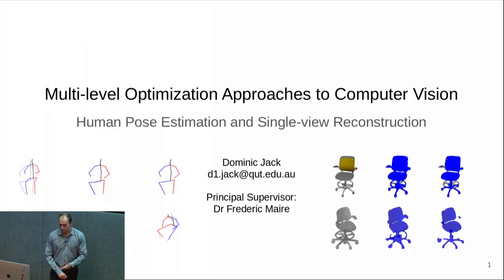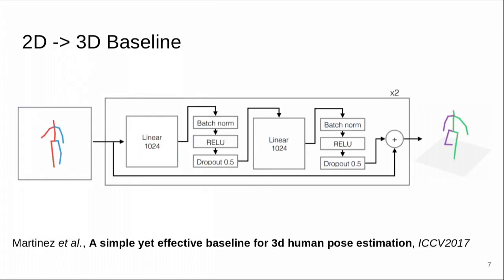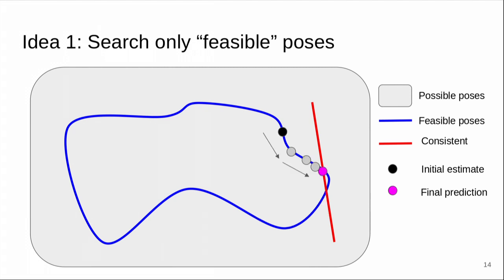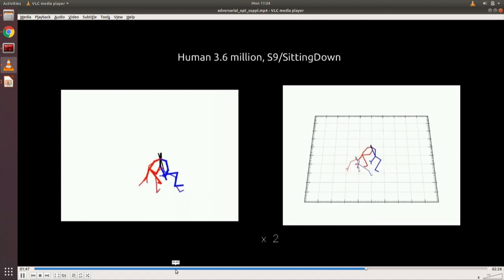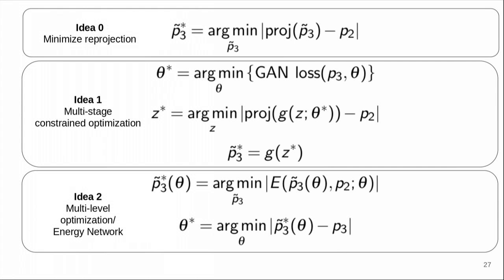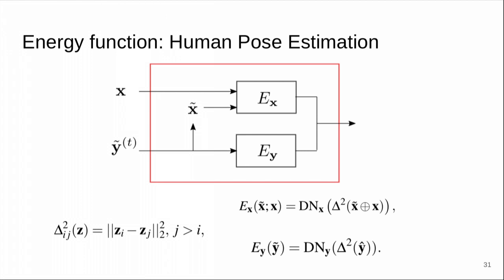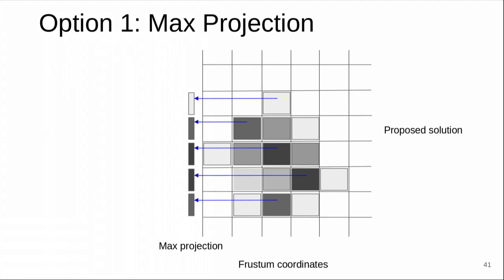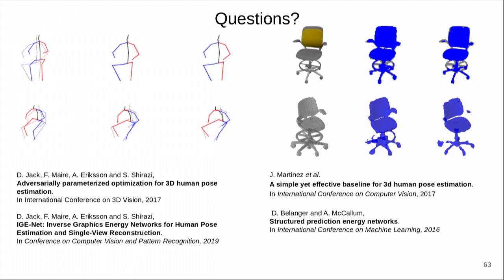Multi-level Optimization Approaches to Computer Vision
On a broad level, computer graphics involves representing 3D information in 2D. Computer vision can be thought of as the inverse problem - inferring 3D information from a projected representation. This talk will discuss two deep learning approaches to 3D human pose estimation and single-view object reconstruction that attempt to learn about solution feasibility while incorporating simple computer graphics techniques to ensure consistency with observations. The first approach optimizes a GAN to produce a parameterization of the feasible solution space, then seeks a solution in that space which is maximally consistent with observations. The follow-up approach is based on combining these optimization steps into a single nested optimization problem.